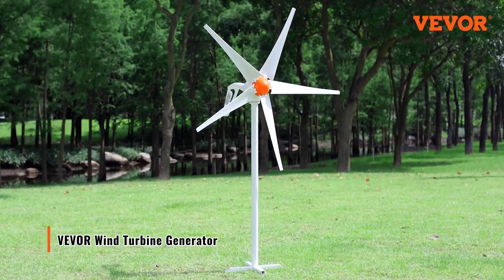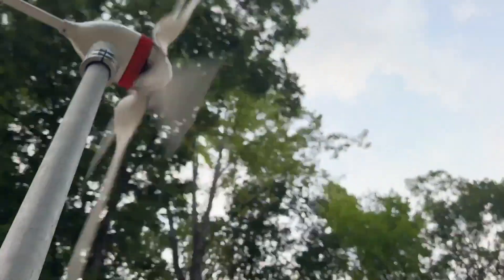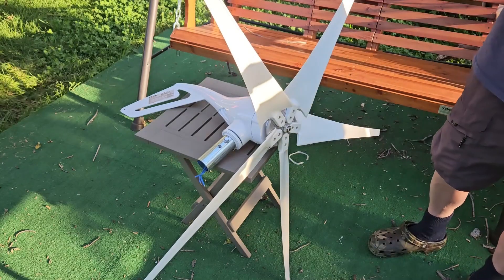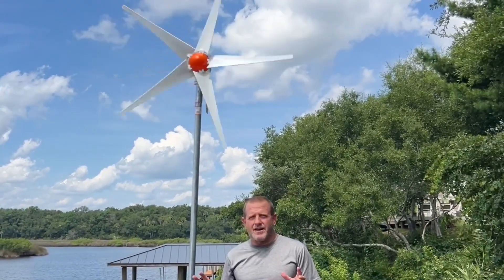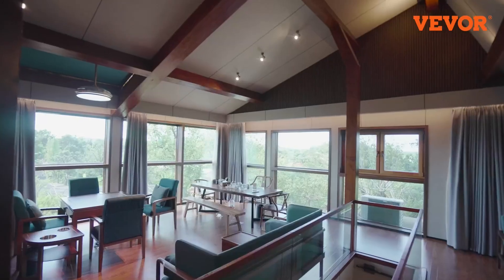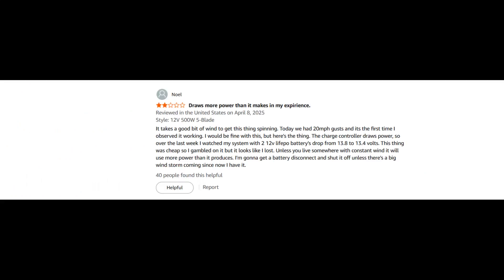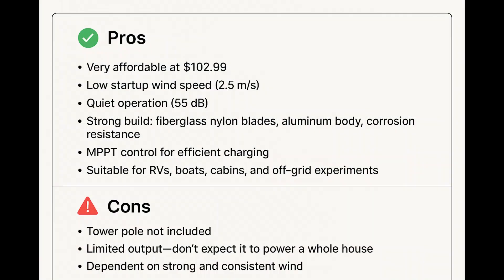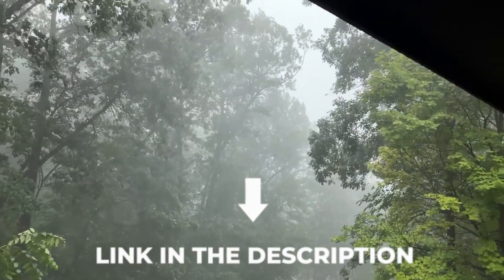VEVOR 500W Wind Turbine Review | Cheap Home Wind Generator for Off Grid Power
VEVOR 500W Wind Turbine Generator, 12V Wind Turbine Kit, 5-Blade Wind Power Generator with MPPT Controller, Adjustable Windward Direction & 2.5m/s Start Wind Speed, Suitable for Home, Farm, RVs, Boats

00:00 Intro
00:46 Info and Performance
02:43 Price
04:38 User review
06:34 Conclusion